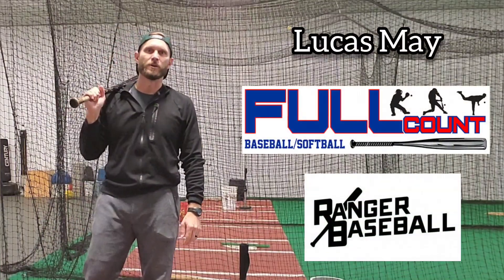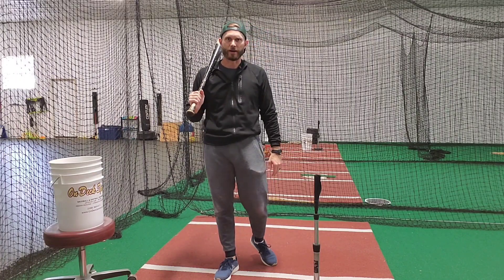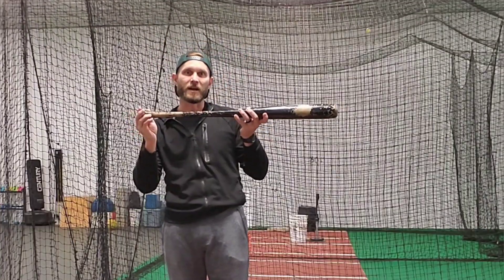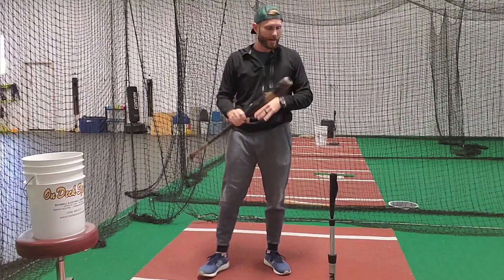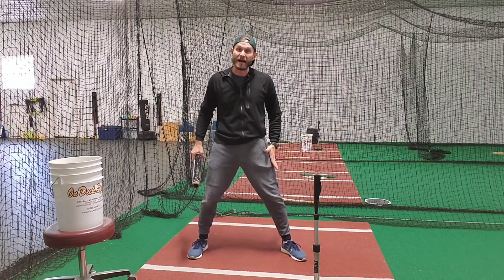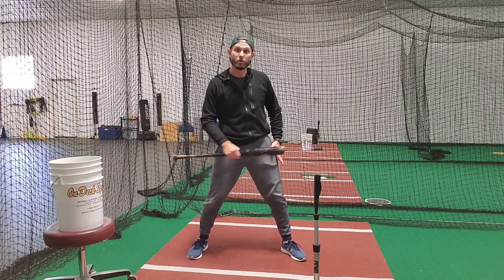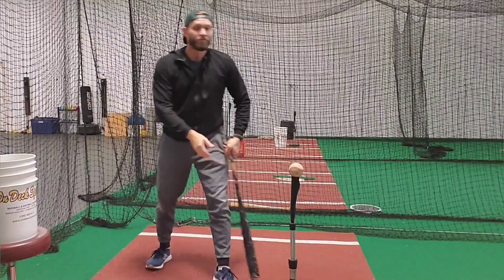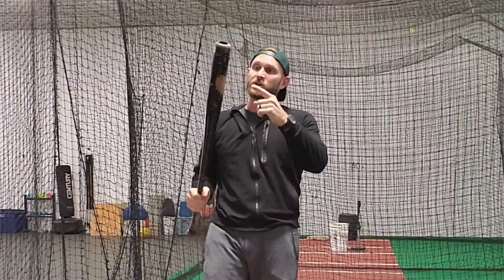Use Physics to Deliver Energy From the Barrel to the Ball | The "GO" Drill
Proper leg work will help you add power into your swing. Energy that is applied into something, provides energy pushing back. When the back leg drives really well but the front leg gives way, we struggle to transfer that energy from the legs to the barrel.

Use the "GO" drill. The player needs to set up in their forward movement stance and be ready to finish the swing when the instructor says go. At that moment we like to focus on the front leg getting straight as we hit the ball.

Transfer your energy to the bat so we can smash baseballs/softballs to the gaps.

Baseball and Softball hitting tips presented by Lucas May and Steve Scheelk with Full Count Instruction.